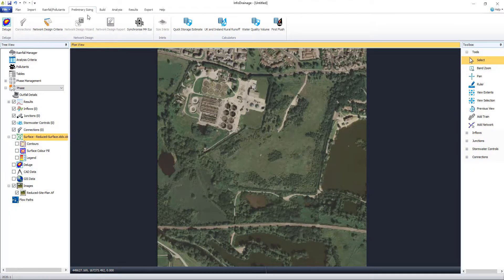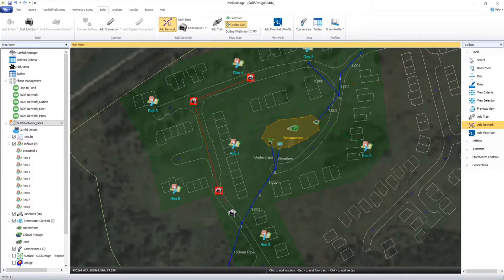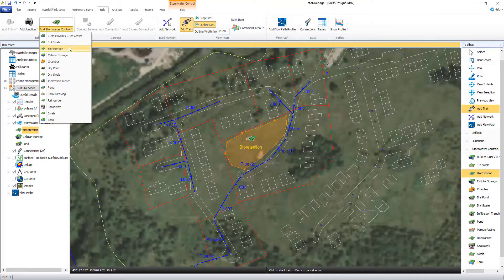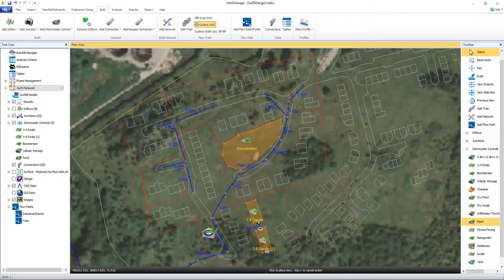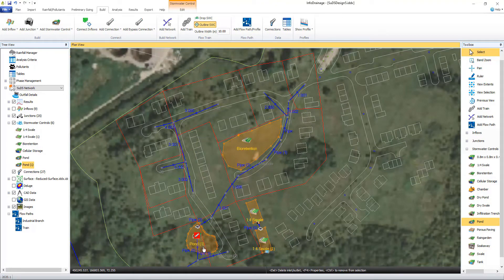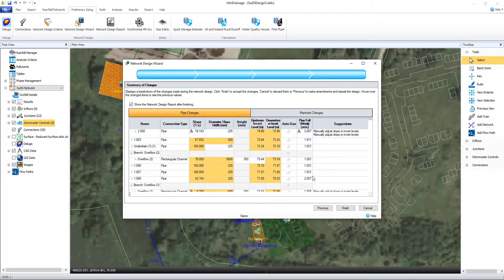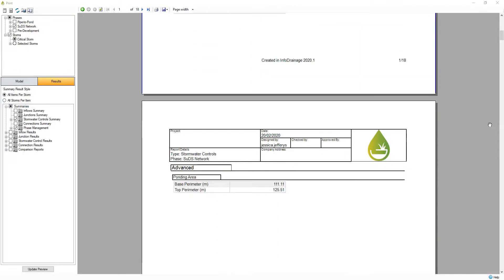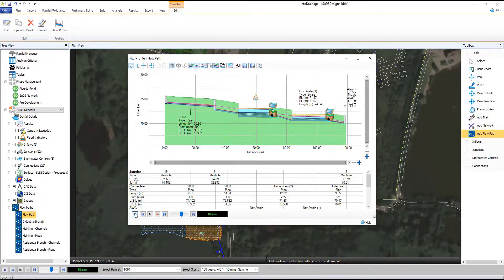InfoDrainage Overview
InfoDrainage is a next generation platform with a graphical interface, highly detailed SuDS analysis and streamlined workflows. It’s been engineered so that you can design creative sustainable drainage structures as true to life as possible, as well as improve your ability to model and communicate increasingly complex drainage solutions. InfoDrainage allows you to create traditional drainage and SuDS designs in detail, see your designs laid out graphically and produce customisable reports for regional requirements.